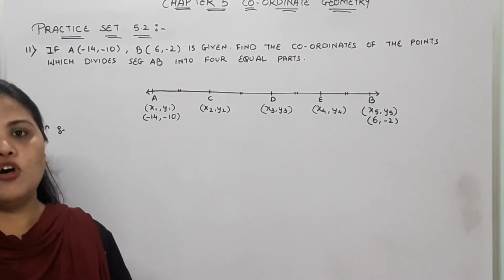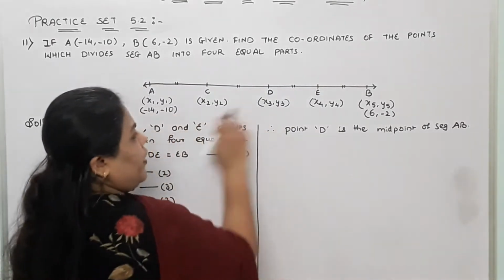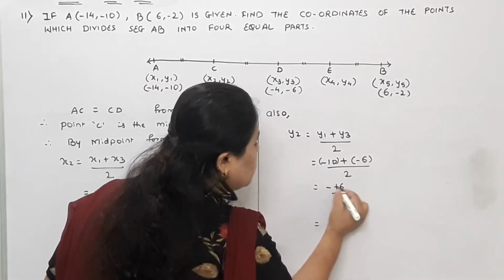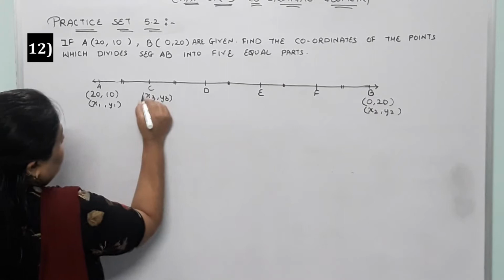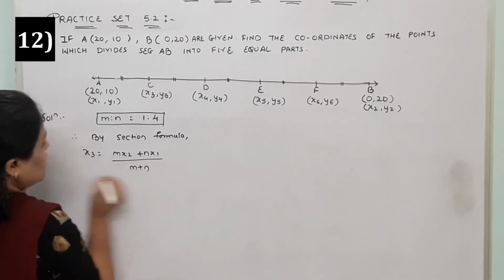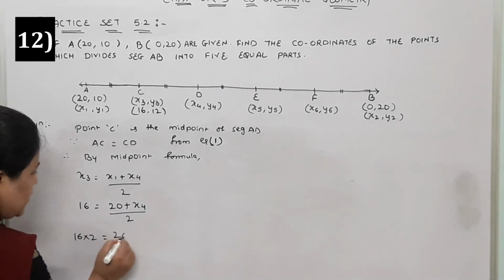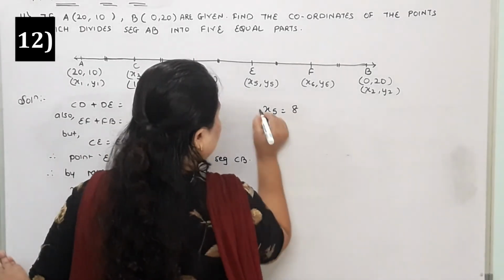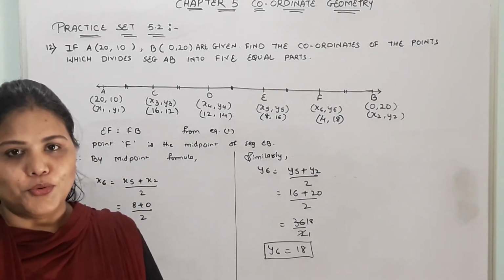STD X MATHS II CHAPTER 5 CO-ORDINATE GEOMETRY (PART 15)